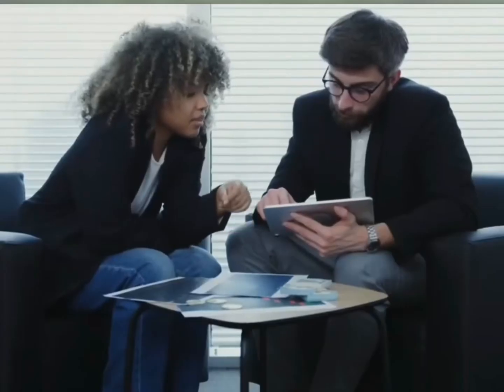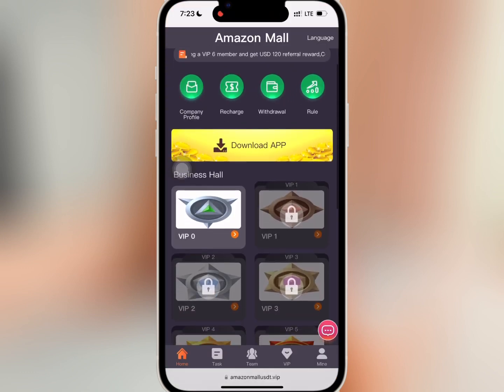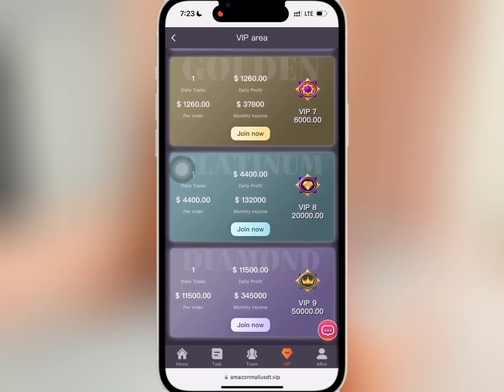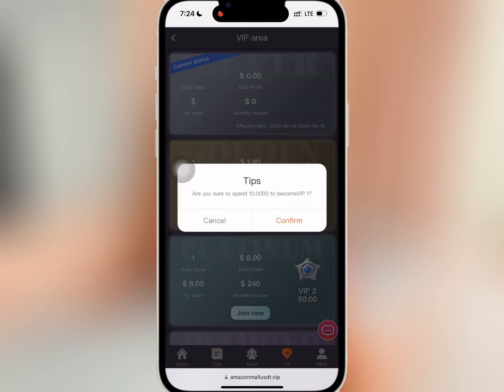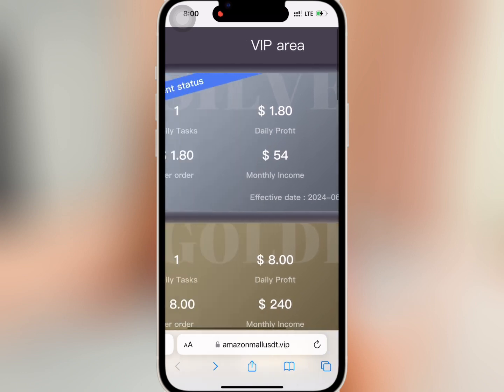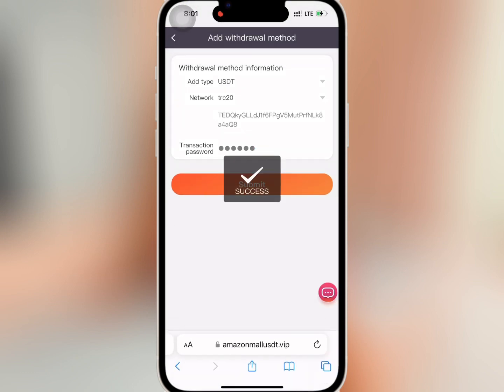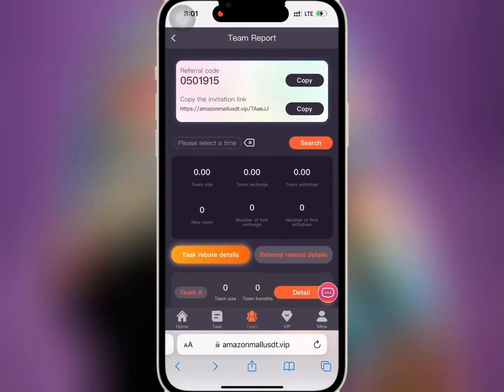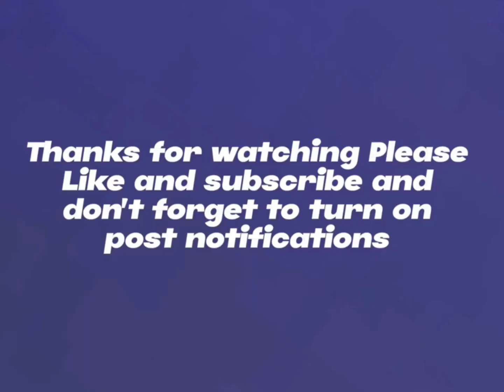New USDT Latest Site | Earn USDT Daily | Usdt Investment | Earning Site Today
Amazon-mall is a platform to enhance the reputation of your store. Merchant tasks can be unlocked in the task hall to make money. This is a platform that allows you to earn more orders than actual work! When you have free time, it is inevitable to worry about running out of money. Join us and easily earn extra pocket money every day. Don't envy others' high monthly salary. With Amazon Mall, you can too. Deposit on the same day, withdraw on the same day, 0 handling fee, 1 withdrawal per day, and additional upgrade funds 10USDT.

Deposit investment can only use USDT, choose TRC20 network.
Daily update time (updated at 03:00 New York time), complete the merchant's designated orders every day to get rewards.
Minimum recharge amount 10USDT.
Only one withdrawal can be made per day, no time limit, within 1 minute, withdrawal fee 0, minimum withdrawal amount 1USDT, no upper limit.
Global users can participate!

VIP investment principal and income commission, different VIP levels, different income and contract period

VIP1: investment principal 10USDT, daily commission 1.8USDT, contract 10 days, total profit 18USDT
VIP2: investment principal 50USDT, daily commission 8USDT, contract 15 days, total profit 120USDT
VIP3: investment principal 150USDT, daily commission 25USDT, contract 20 days, total profit 510USDT
VIP4: investment principal 500USDT, daily commission 90USDT, contract 25 days, total profit 2250USDT
VIP5: investment principal 1500USDT, daily commission 285USDT, contract 30 days, total profit 8550USDT
VIP6: Investment principal 3000USDT, daily commission 600USDT, contract 35 days, total profit 21000USDT
VIP7: Investment principal 6000USDT, daily commission 1260USDT, contract 40 days, total profit 50400USDT
VIP8: Investment principal 20000USDT, daily commission 4400USDT, contract 45 days, total profit 198000USDT
VIP9: Investment principal 50000USDT, daily commission 11500USDT, contract 50 days, total profit 575000USDT
Invite friends to enjoy high discounts for third-level subordinates.
A-level subordinates: 10% rebate
B-level subordinates: 2% rebate
C-level subordinates: 1% rebate
For example: A invites B, B invites C, C invites D
Suppose D recharges 1000USDT, C gets 100USDT, B gets 20 USDT, and A gets 10USDT
Team 24-hour recharge additional rewards:
When your team recharges 500USDT, you will get a 20USDT reward
When your team recharges 2000USDT, you will get a 90USDT reward
When your team recharges 5000USDT, you will get a 260USDT reward
When your team recharges 10000USDT, you will get a 550USDT reward
When your team recharges 50000USDT, you will get a 2800USDT reward
When your team deposits 100000USDT, you will get a 6800USDT reward

earning app
earning site
shopping website
Shopping Website
Android mobile tips
Android bangla mobile tutorial
Live Apps Review
Bkash App Payment
New Best Earning Apps
New Free Bitcoin Mining Site 2023
Trusted Earning Apps 2023
Free Taka Income bKash
Free Mobile Recharge